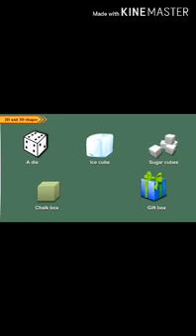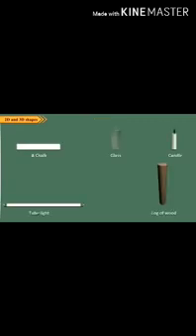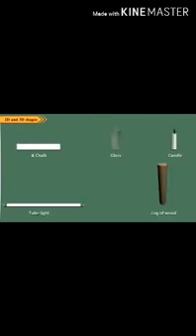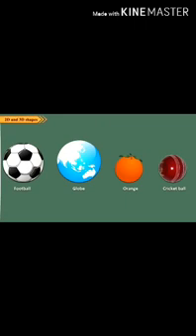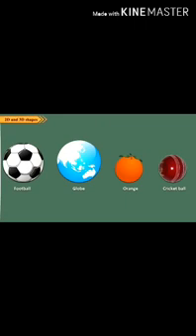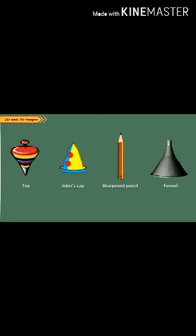Class - III Subject - MATHS (Topic- Solid Shapes/3-D Shapes)